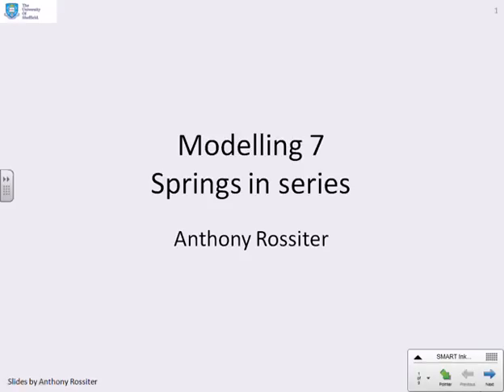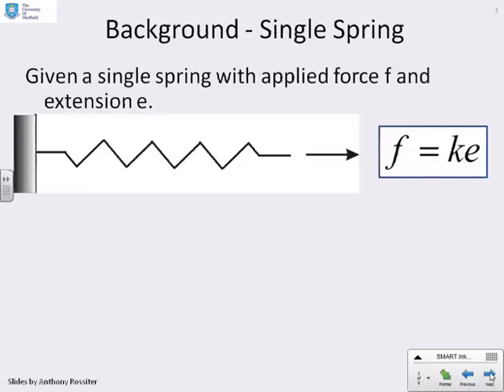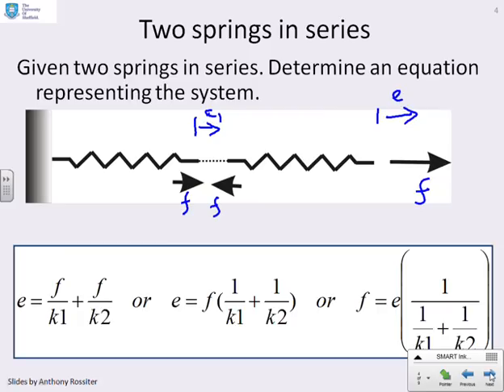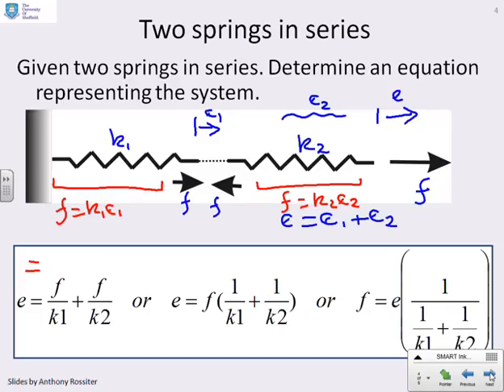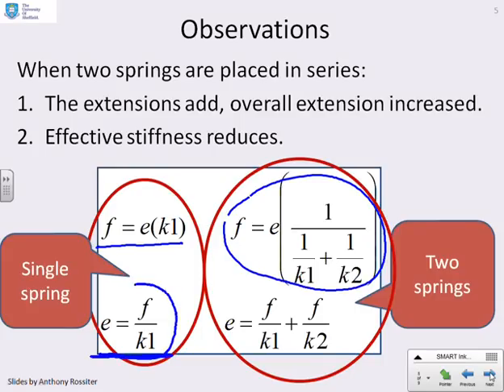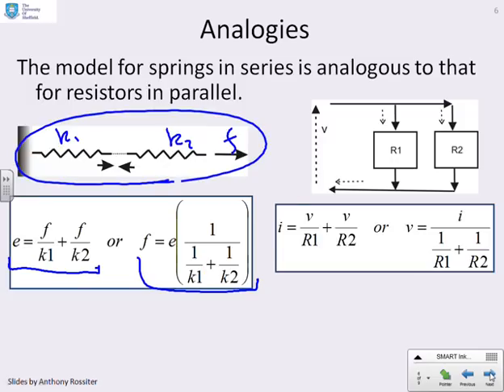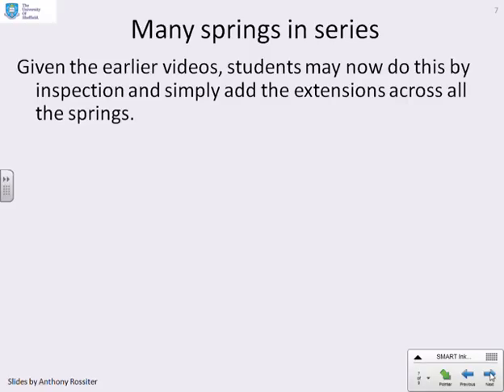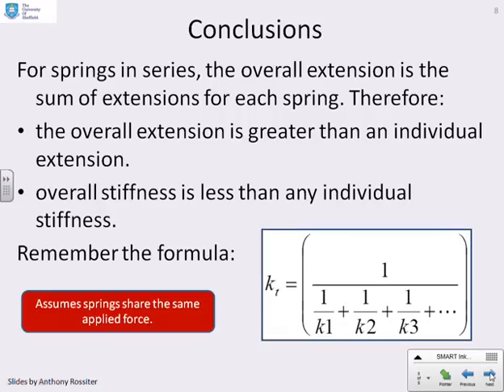Modelling 7 - springs in series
Modelling series arrangements of springs and analogies with electrical resistor circuits.